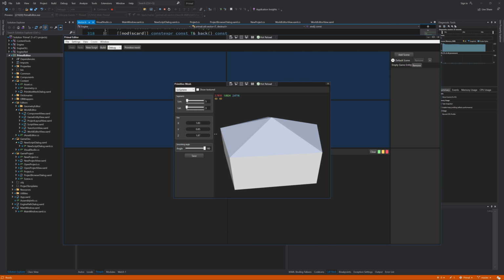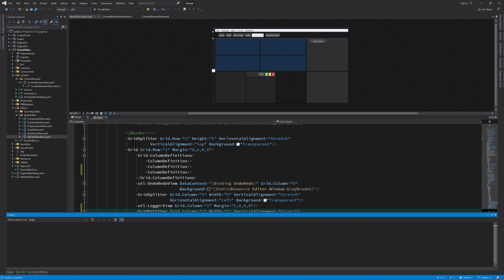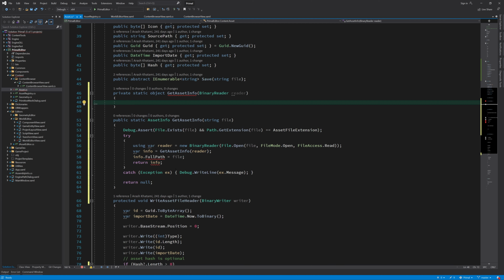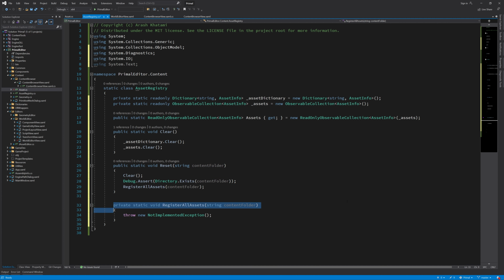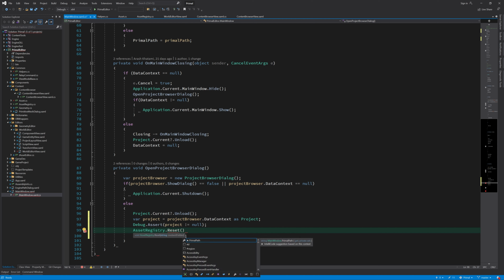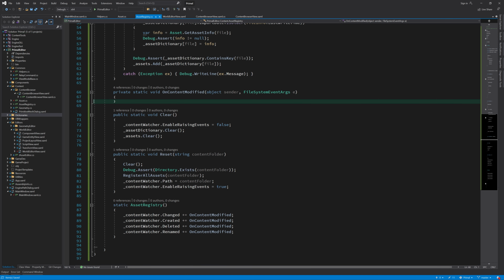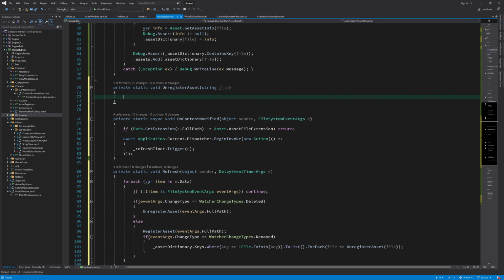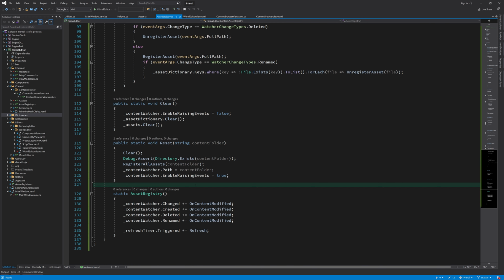Game Engine Programming 040.1 - The asset registry | C++ Game Engine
In the last episode we started working on the editor side of things again and we mainly focused on a new feature that enables the user to switch between game projects.

In this episode, I'd like to spend some time on organizing assets. What I'd like to have now, is an asset browser so that we can see the assets that we have available to us in the game project. We can also use the browser to import assets and drag them around to use them where they're needed.

Today, we'll work on the basic functionality of this browser. We'll add more capabilities later as we need them, such as drag and drop and copy/paste functions.
🟩(Green Episode)

❤️ Big thanks to Shaman patrons:
Michael McMahon, Neil Wang,  Shaun Mitchell, Zachary Shrout, mg, Talis Lincoln

00:00 - intro
01:27 - fixing bugs
04:25 - content browser view
05:55 - asset registry and asset info classes
07:22 - read asset information from asset files
10:48 - registering assets
15:59 - detecting changes in content folder using a FileSystemWatcher
17:32 - group FileSystemWatcher events using a DelayEventTimer
21:54 - test the asset registry